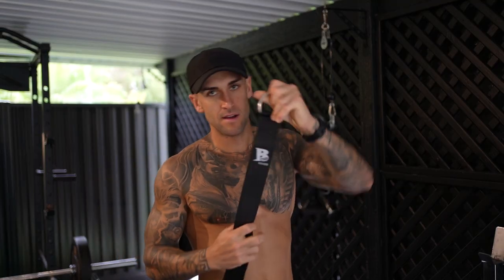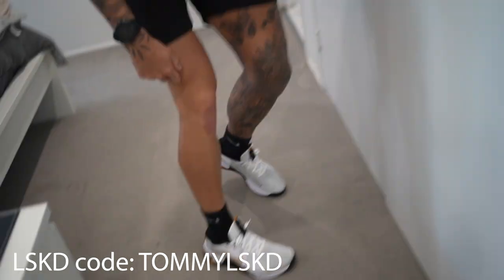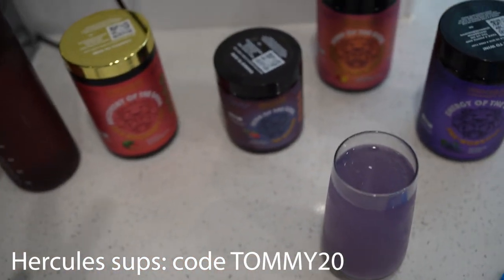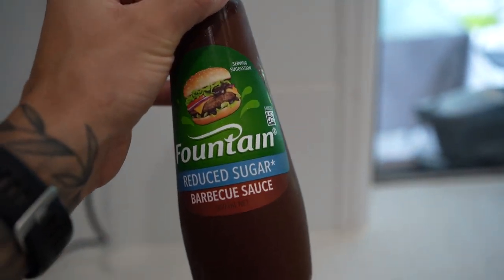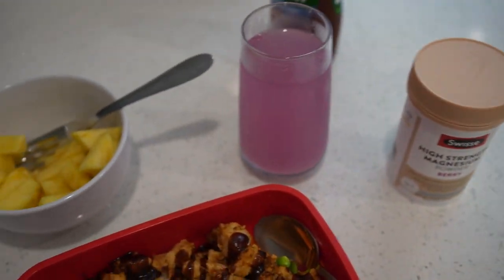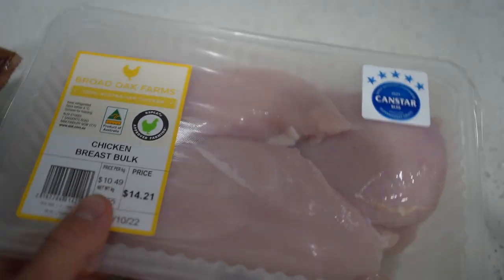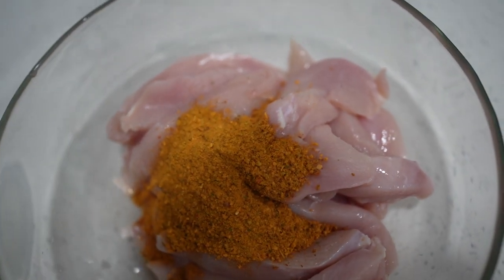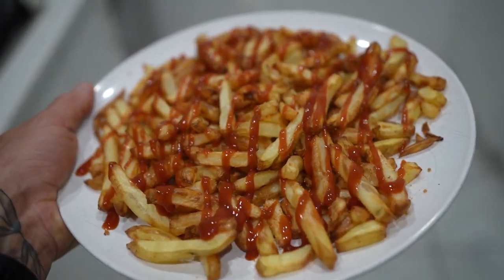DAY IN THE LIFE | EASY RUNS & BRUTAL LEG SESSIONS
Another day in the life video for you guys! Full day of training and eating as a hybrid athlete. Includes a brutal leg session at Worlds Gym Ashmore with @codyblundell

code: TOMMY20